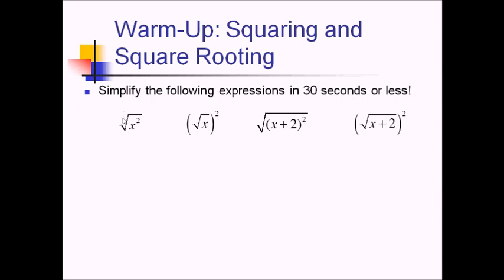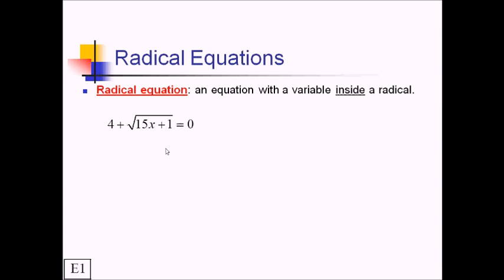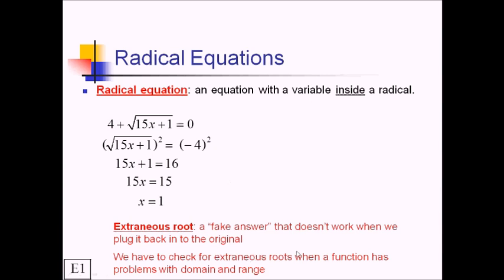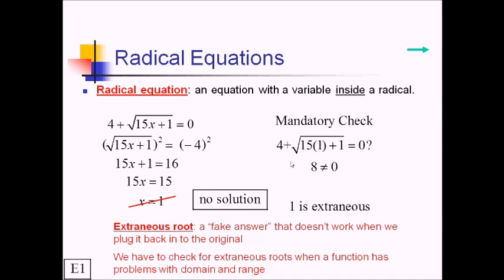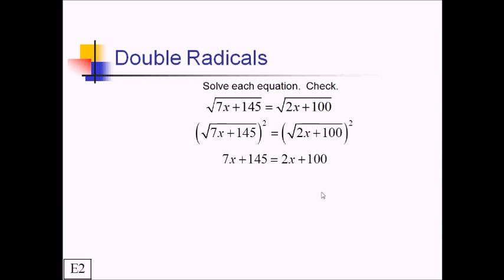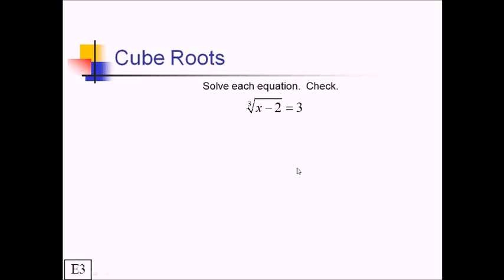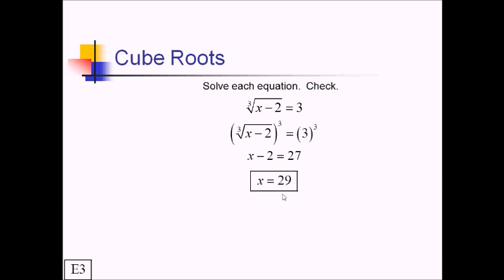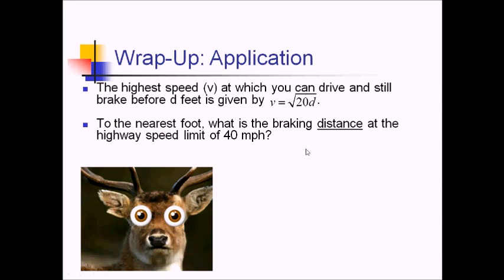Radical Equations: Lesson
Lesson showing how to solve radical equations.